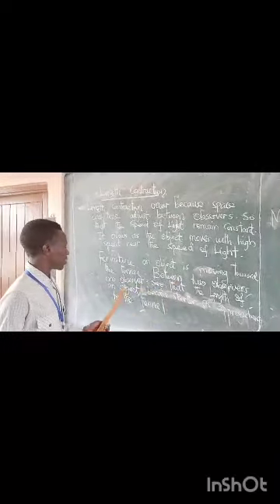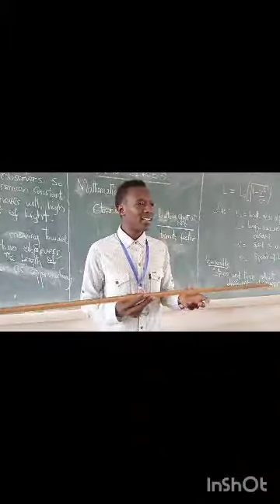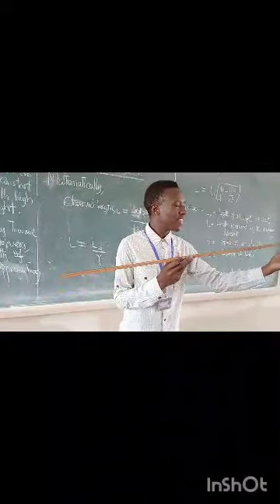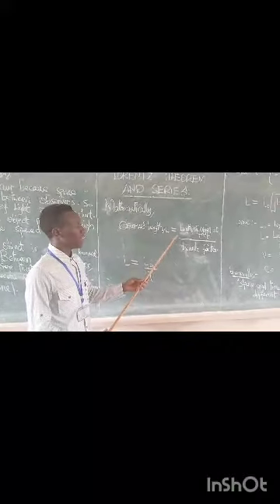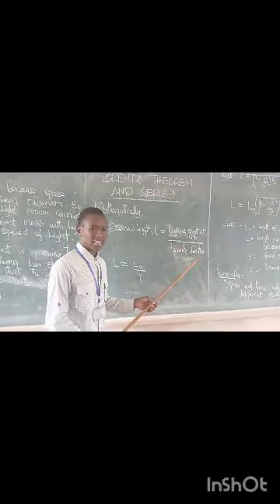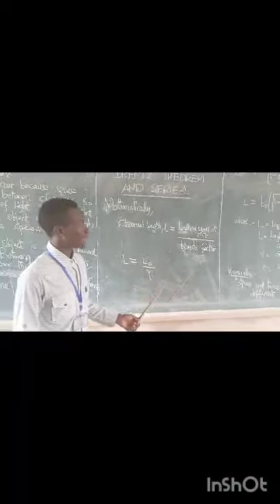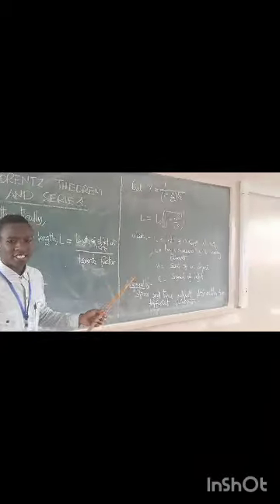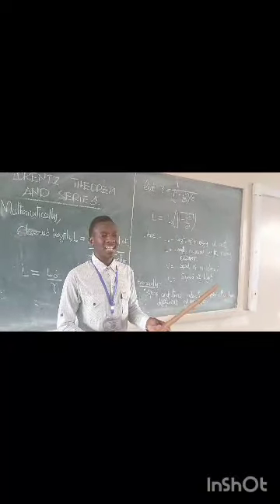Lorentz Theorem and Series by Yona, Ezekiel and Elias